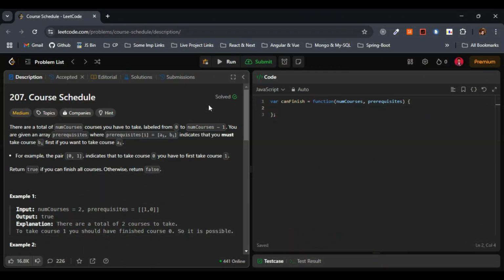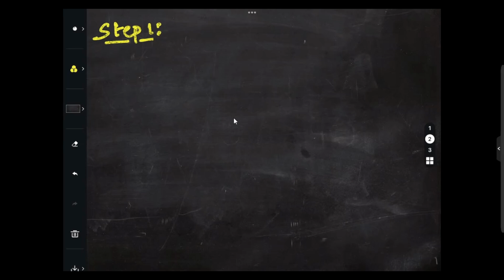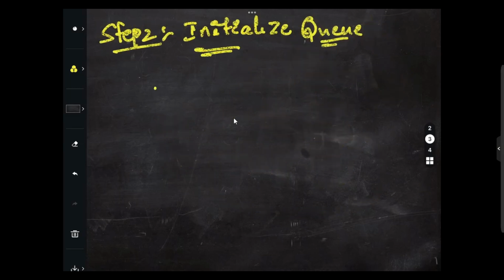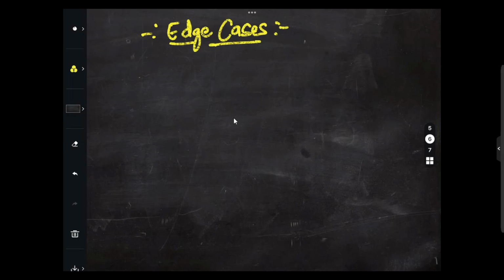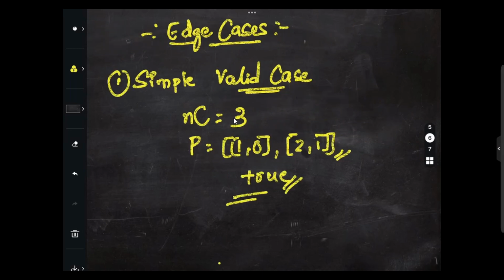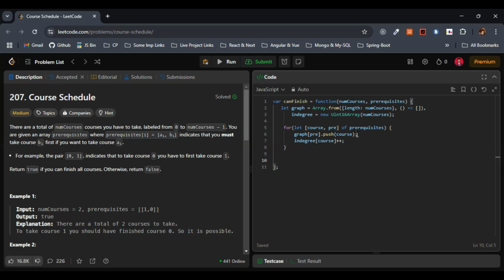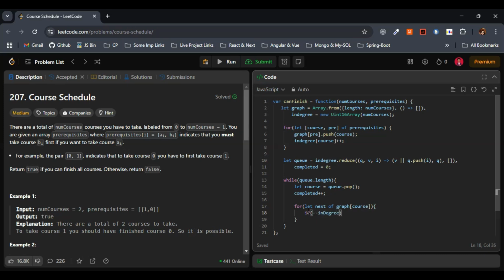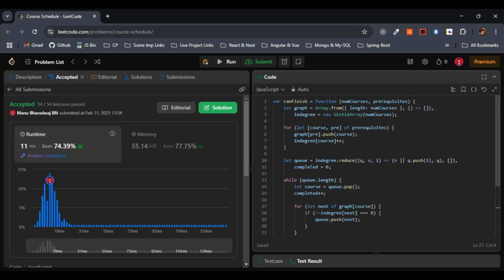85. Leetcode 207. Course Schedule : Javascript